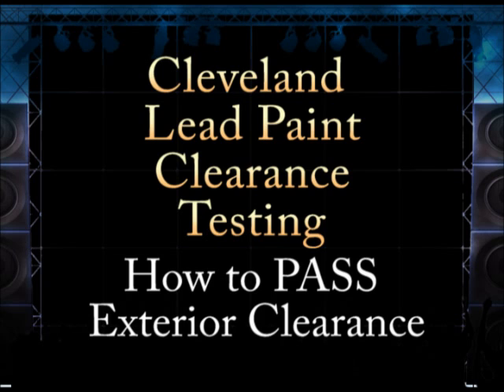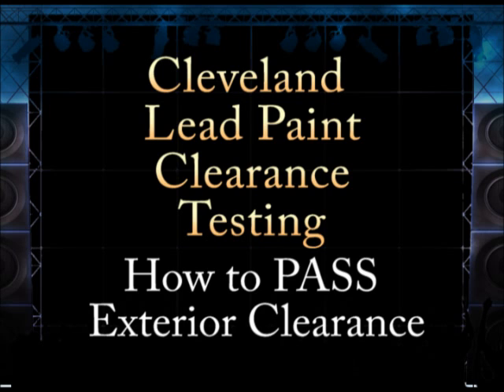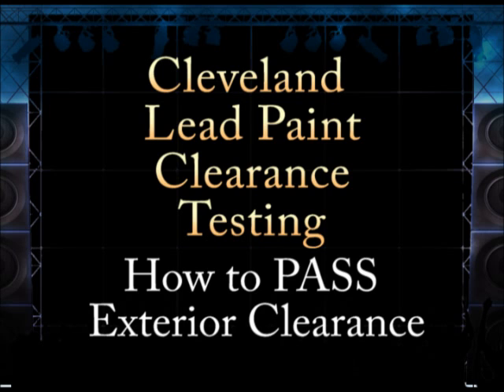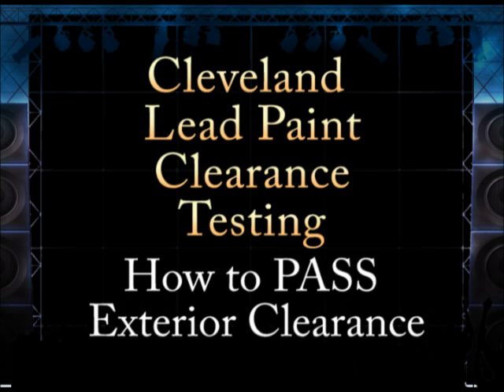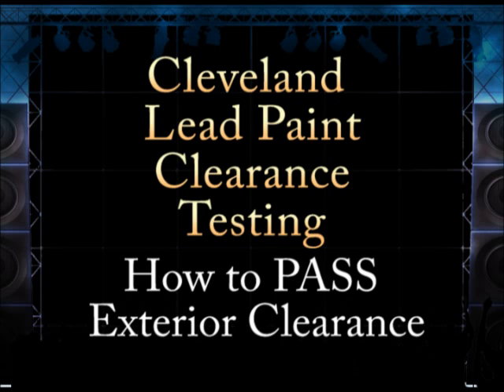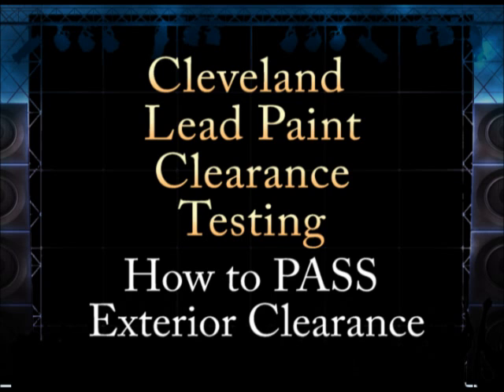Cleveland Lead Clearance Exterior Testing How to PASS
If you want to pass the exterior " Lead Paint Clearance Test" you will have to first pass the "Visual Exterior Lead Paint Clearance Test. A licensed lead paint assessor will inspect the entire exterior property prior to performing any lead dust, soil or chip test. All bare soil must be covered, with grass, mulch, stone, ivy, ground cover , concrete or asphalt.  If the inspector sees exposed soil or paint chips on the ground anywhere, the "Exterior Lead Clearance Test" will fail. If the homeowner or landlord argues that the exposed soil does not have lead content, then the lead paint assessor will take one laboratory sample per location. For example, he may take one sample at each exterior side of the home and one additional sample at a play area if bar soil exists. However, if the exterior and grounds have grass, concrete, mulch or other cover, and no bare soil is seen, the assessor passes the visual inspection and no soil samples are taken for laboratory analysis. The assessor will also visually look the back yard, play area, shed area and garage area. If the neighbors garage has peeling paint chips that may be falling onto the property being expected, a visual failure may occur. The entire exterior of the house is inspected All siding, trim, soffits, gutters, windows, overhands, porches, decks patios, rails, lamp posts, garage, shed, painted swing sets, fences and other exterior components must not have peeling, failing or deteriorated paint. If any paint is peeling anywhere on the entire exterior of the home or property, the visual inspection will fail. When the visual inspection of the entire exterior of the home passes, the assessor will take a few dust wipe tests that will be sent to the laboratory for analysis. The assessor will decide the number of tests needed and where to take the tests. This particular home was a section 8 home that was cited for peeling paint on the front porch concrete floor and for peeling paint on the back concrete steps. These were the two locations that were dust test sampled. The homeowner was smart and installed indoor and outdoor carpet over the entire front porch and back steps. We tested the front entrance new carpet area because this is the area where people enter the home and can potentially track in lead dust on their shoes. We also tested the back steps because this is also an area where people track in lead dust. The assessor also added a blank test and purposely mixed up two bottles for quality control purposes.